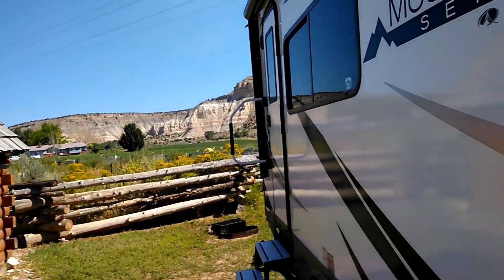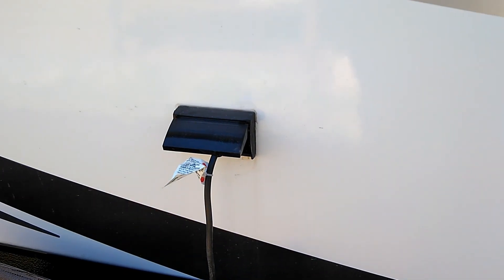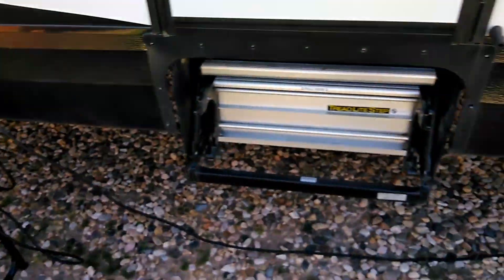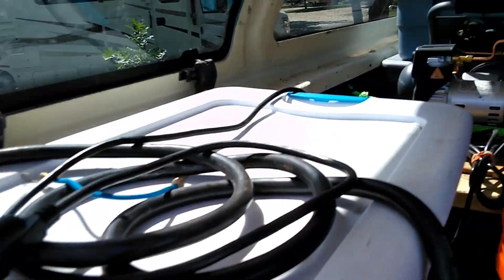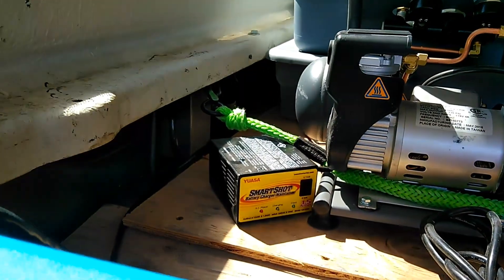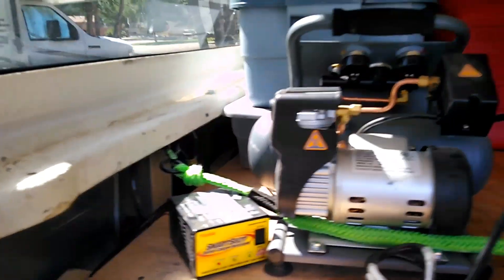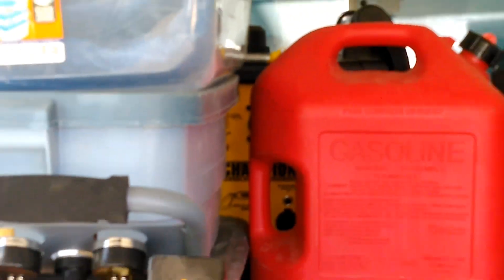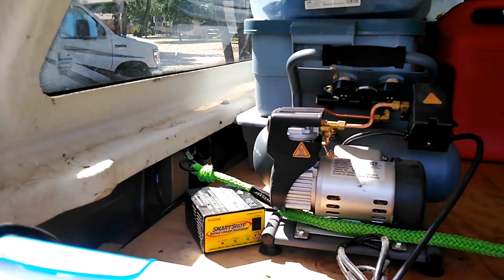Generator Battery Charger / Maintainer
How we keep our Generator battery fully charged and ready to go when we need it.